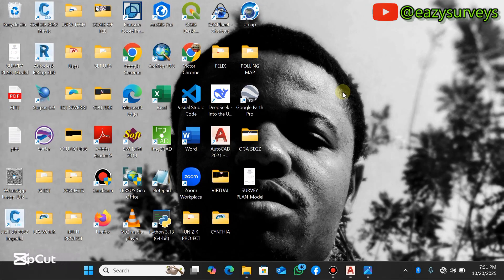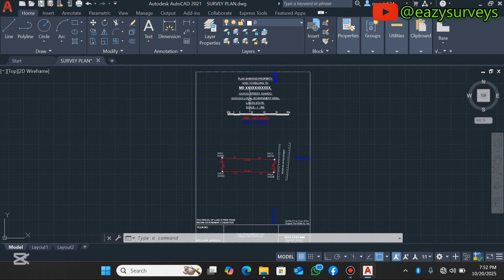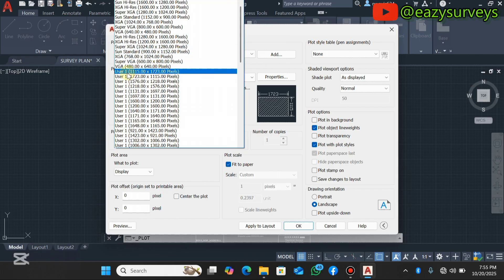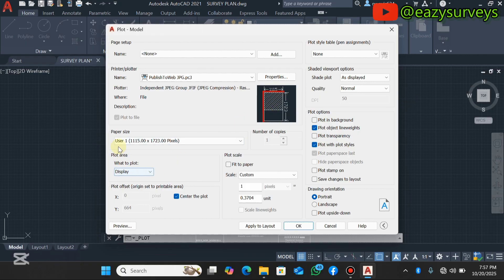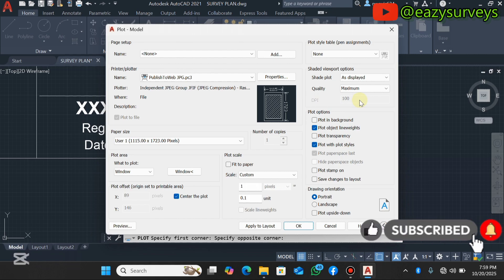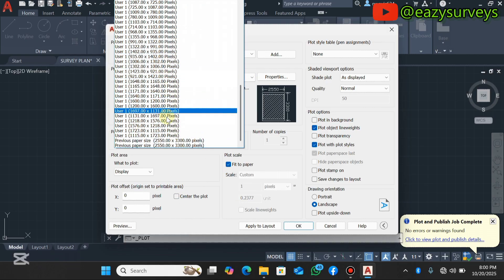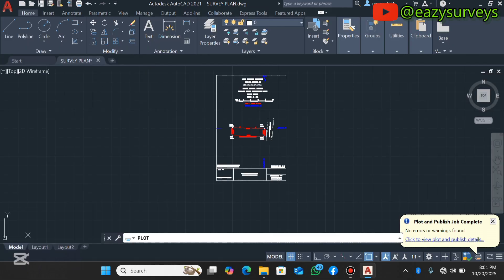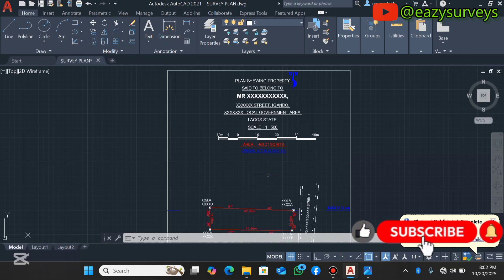Export DWG drawing to High Resolution JPEG/PNG format directly in AutoCAD || Tips for Beginners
Among other Alternative approach the method used in this video gives the best resolution. See how you can export a DWG file to high Resolution JPG/PNG image directly in AutoCAD.

Happy Learning🌍